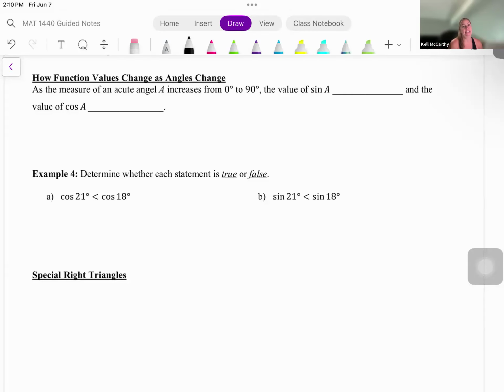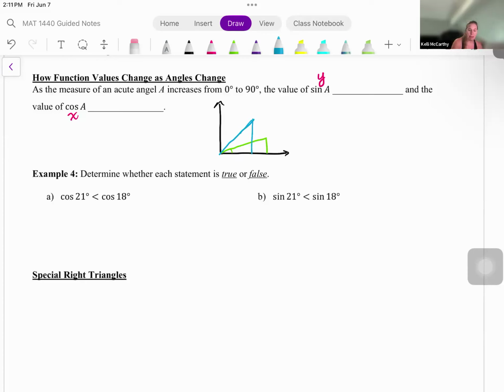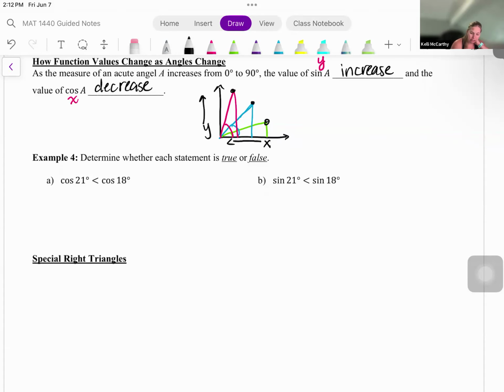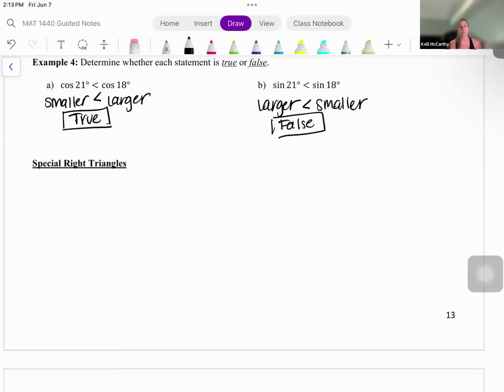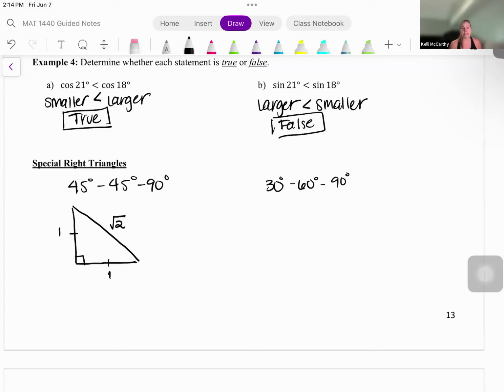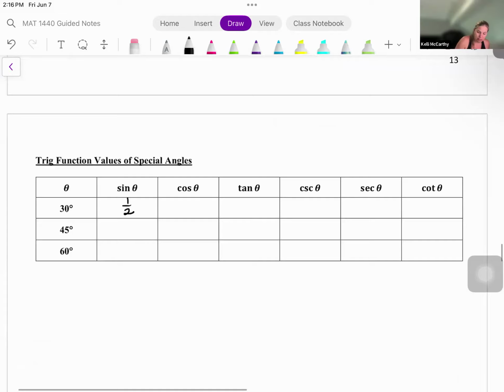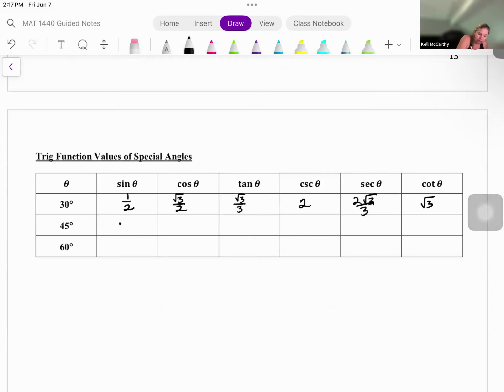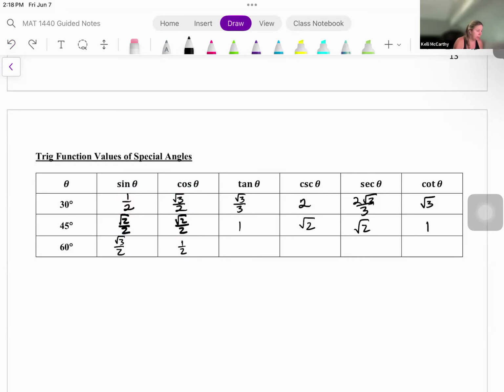1.06 Trigonometric Functions of Acute Angles Part 2